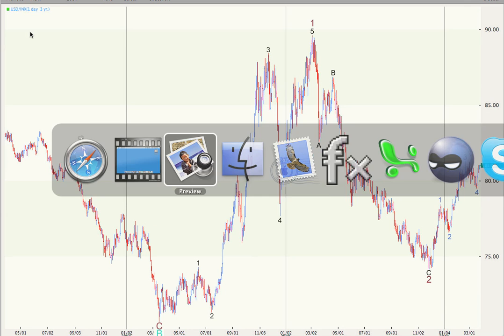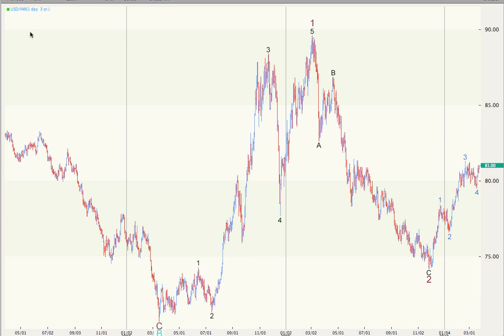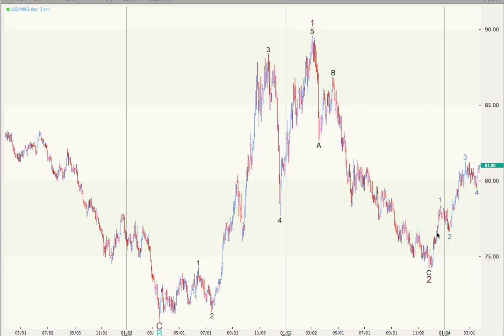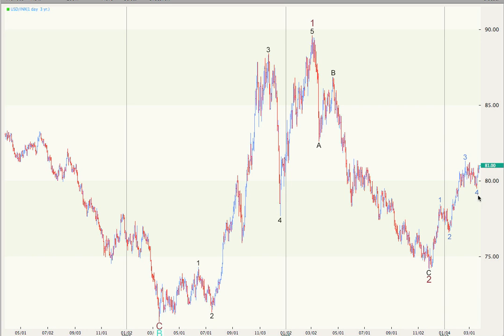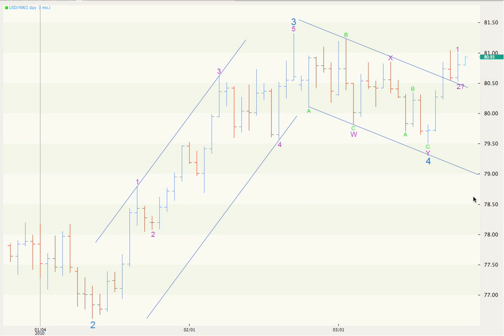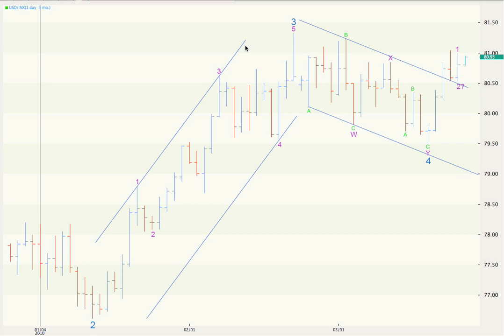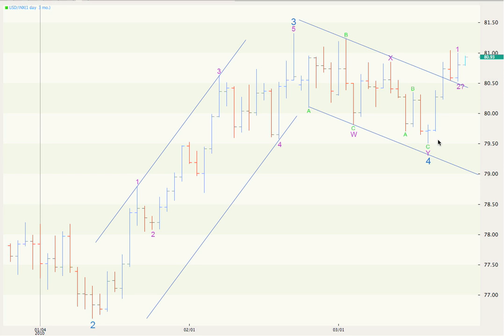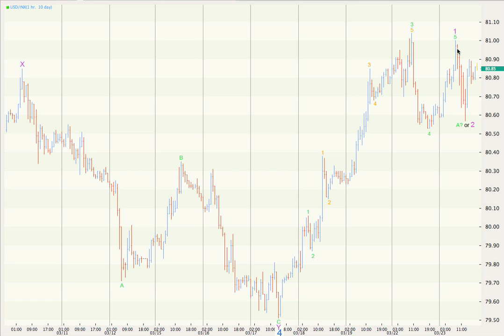USD Index 23rd March, 2010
Elliottt wave analysis for the USD index for New York trading session dated 23rd March, 2010